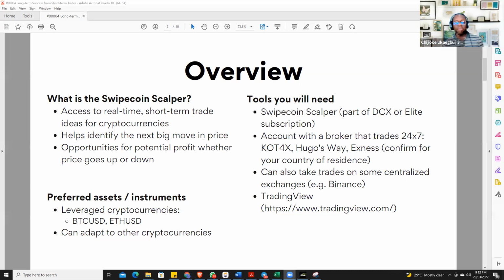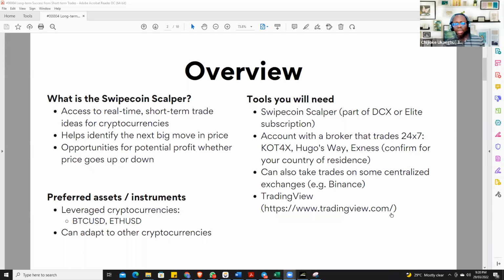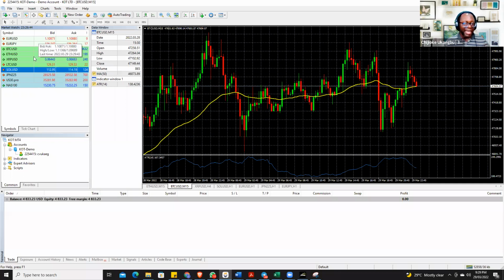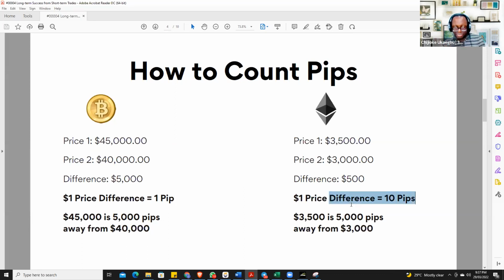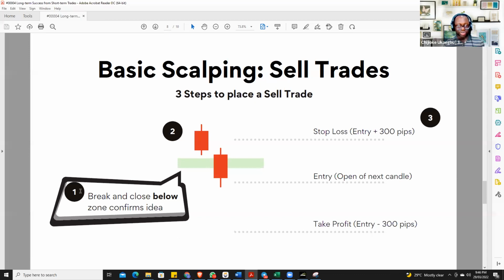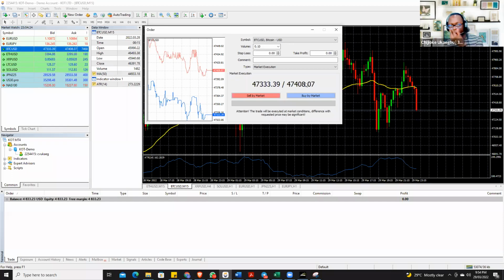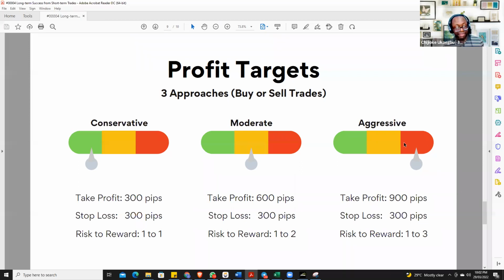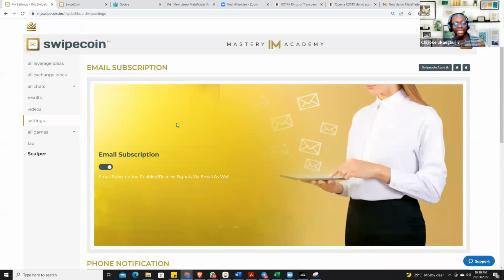How to Maximize the Swipecoin Scalper for Short Term Trades in Crypto 1.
Double Blessing Nation- Crypto Lesson#4

Here, You're shown step by step process of earning from Crypto currencies as the price goes up and down using a special tool the Swipecoin Scalper. A follow training comes up in next video.